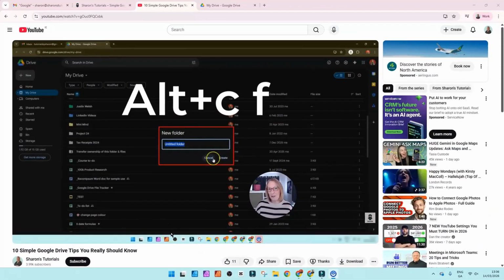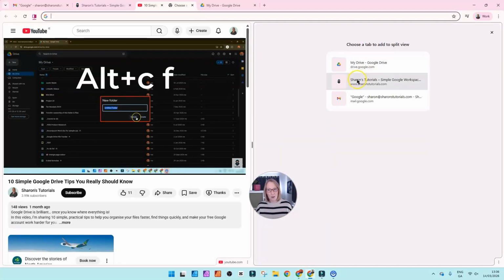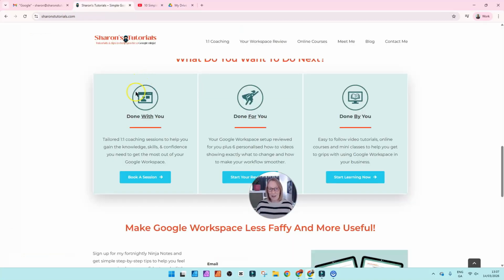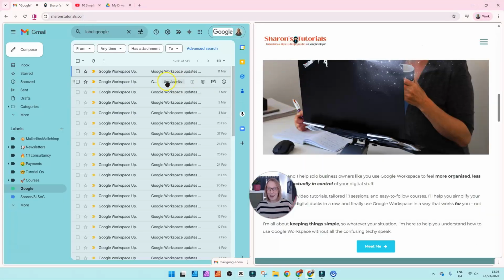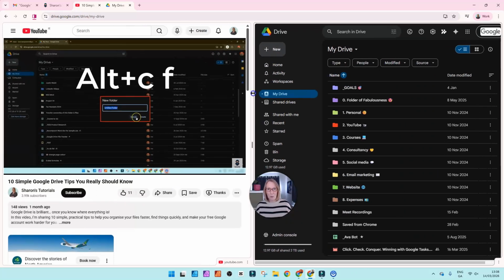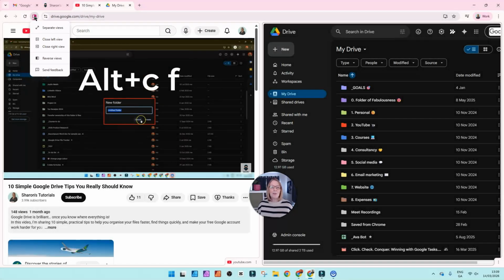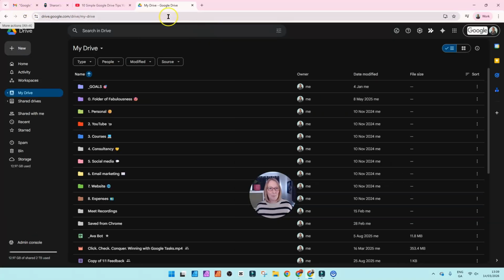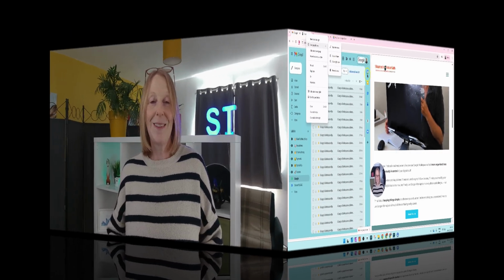Chrome Split View: Work with Two Tabs Side-by-Side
Google Chrome has introduced a new Split View feature that lets you see two tabs side-by-side in the same browser window.
This can be really helpful if you regularly switch between tabs to compare information, copy content, or follow a tutorial (one of mine, of course 😂).

Let me know if you use it already, or if it's something you will use now that you know about it!

Sharon x​